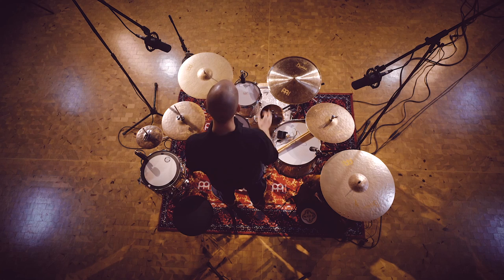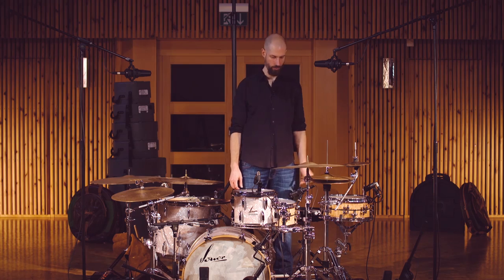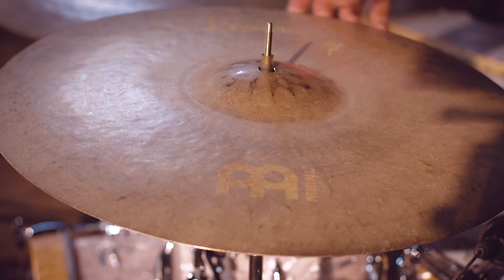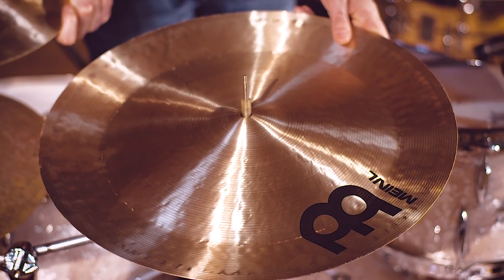Meinl Cymbals – Benny Greb “TRICKY“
Benny Greb -  “TRICKY“
taken from his album GREBFRUIT2

The cymbals Benny is using in this song are:
08“ Byzance Dark Splash (R&D prototype) – top
08“ Byzance Dark Splash (R&D prototype) – bottom
14“ Byzance Sand Hats
18“ Byzance Sand Thin Crash
14“ GenerationX China – underneath Sand Thin Crash
17“ Byzance Jazz Medium Thin Crash – top
18“ Byzance China - bottom
08“ Artist Concept Model Crasher Hats
16“ Byzance Sand Hats (R&D prototype)
22“ Byzance Sand Crash Ride